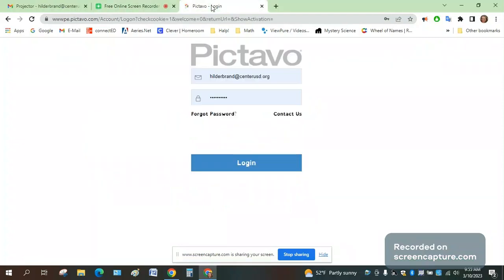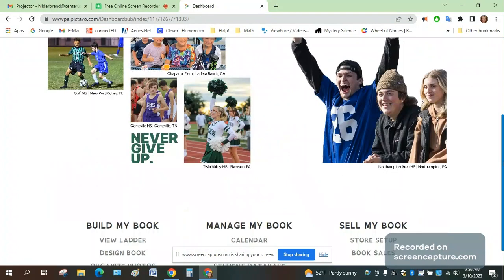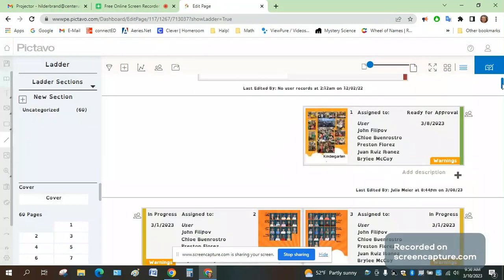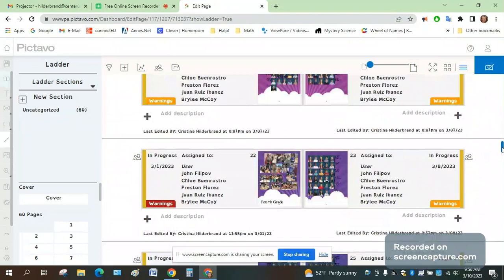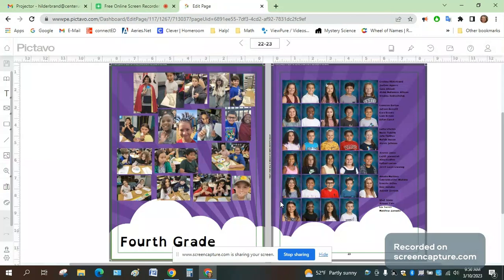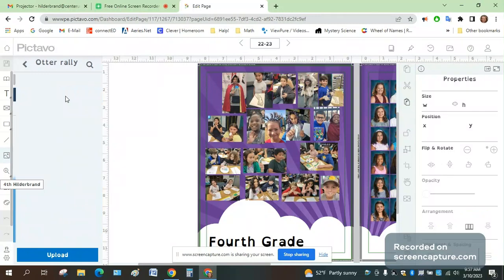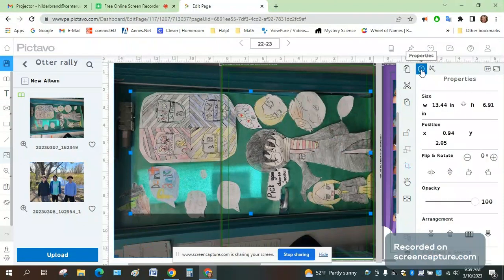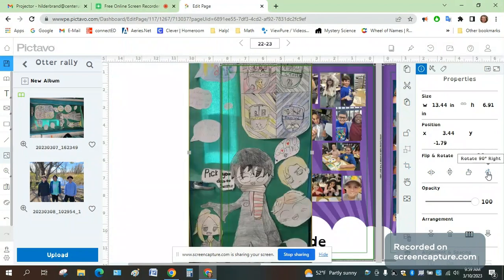Pictavo adding pictures to page